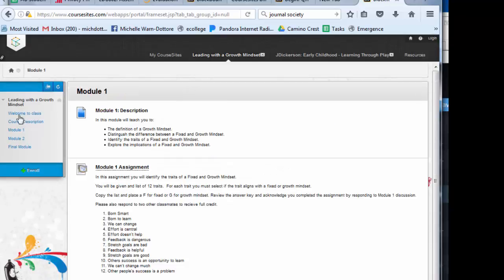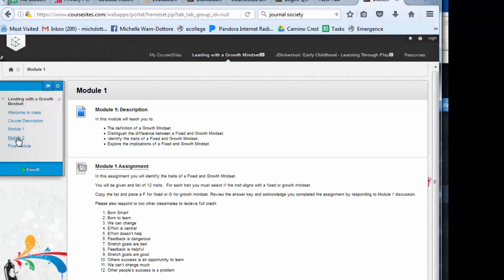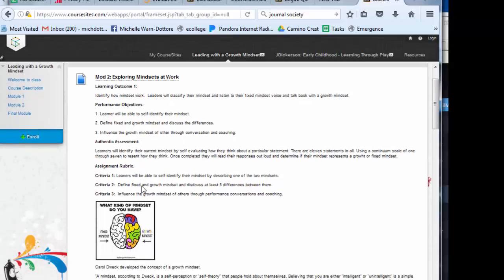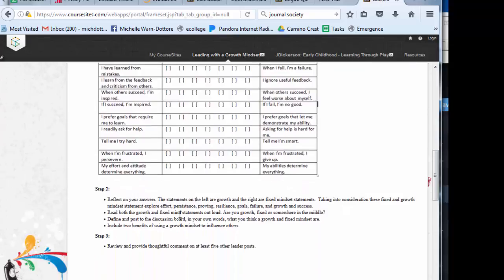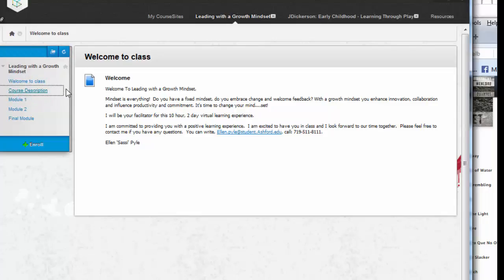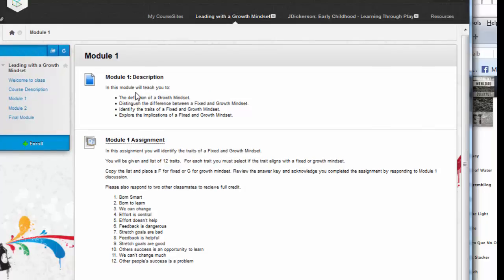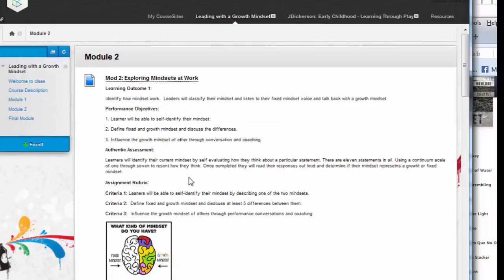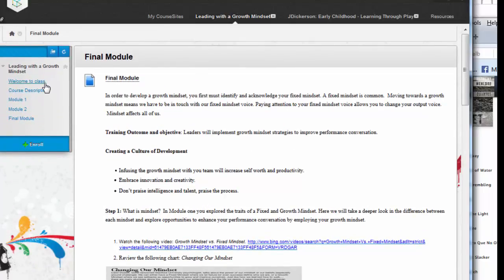example class 2